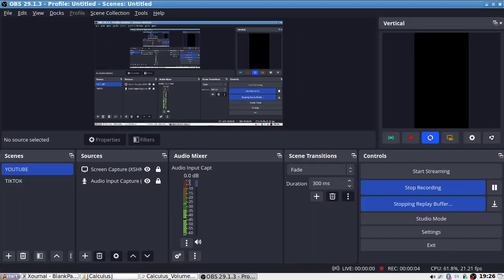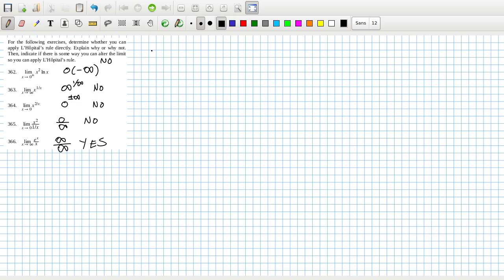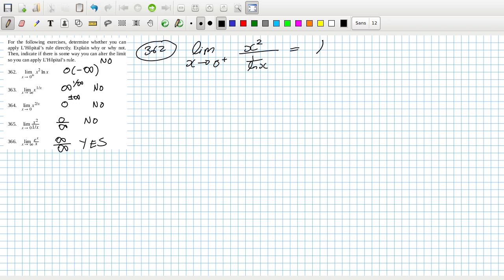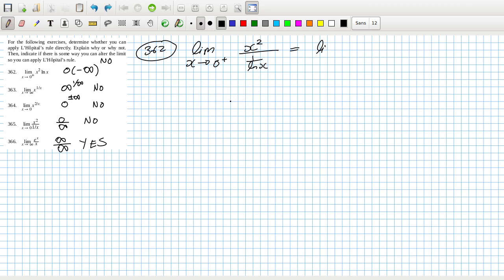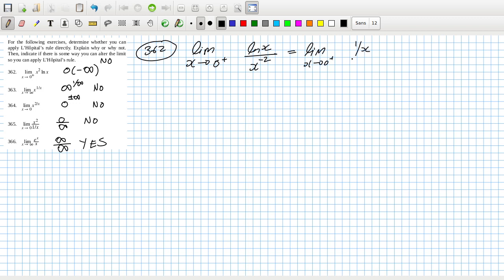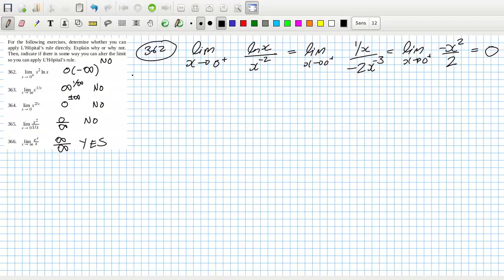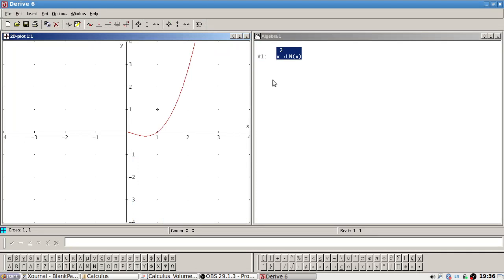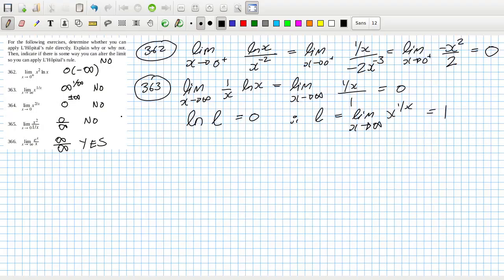Openstax Calculus Volume 1 Exercise 4.8 Questions 362 to 366